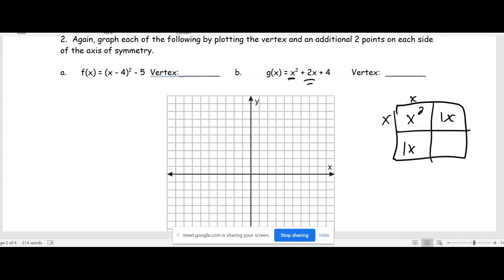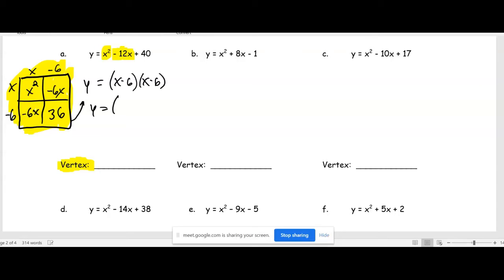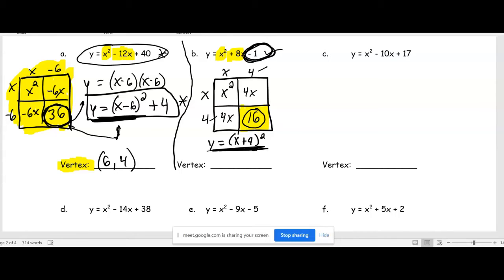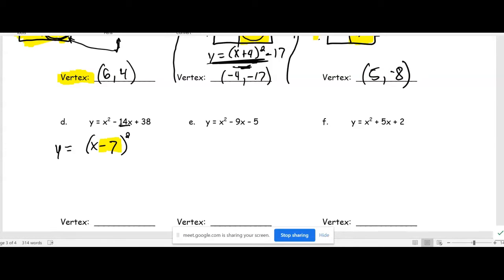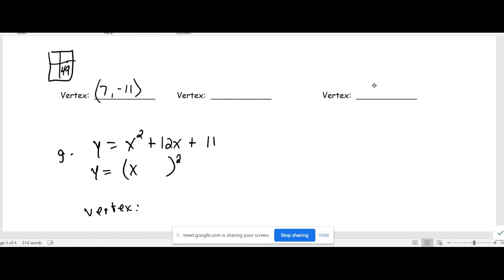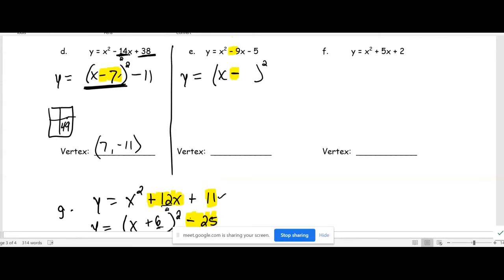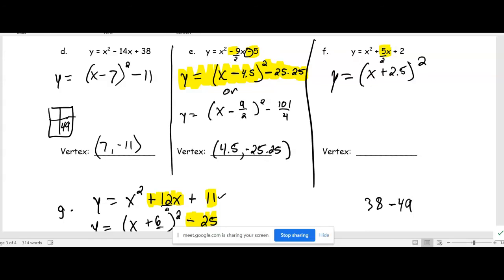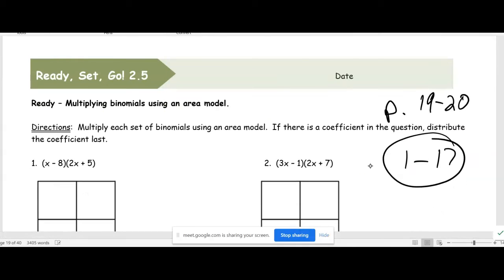2.5 Day 2